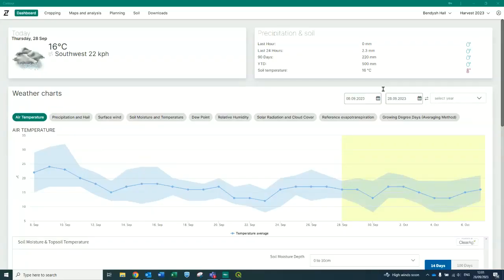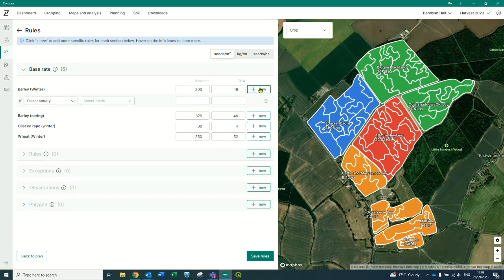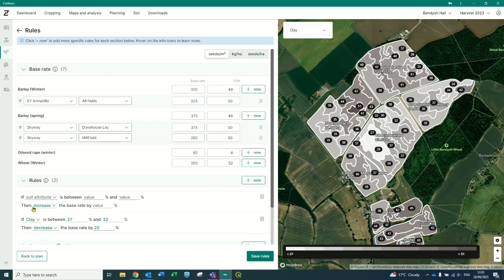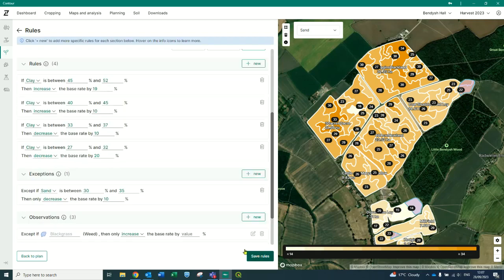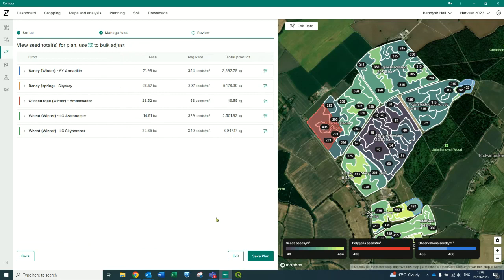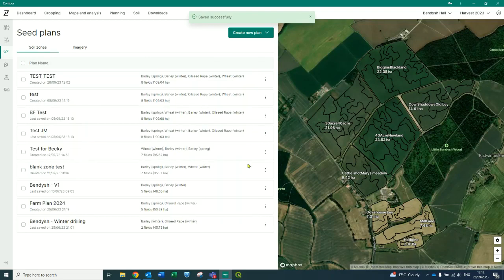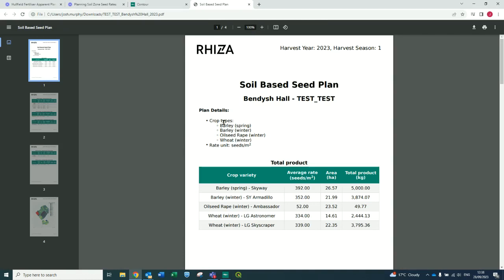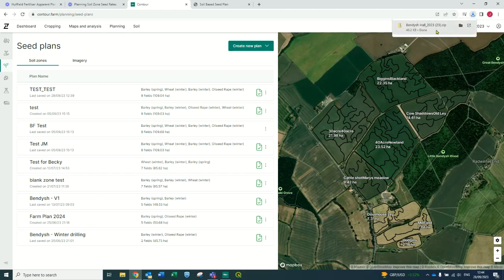Using the new Zone Based Seed Planning tool in Contour 💻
This tutorial covers everything, from:
- Building a multi-crop zone based seed plan
- Building a rule
- Zonal edits
- Bulk Adjusting
- Job Sheets